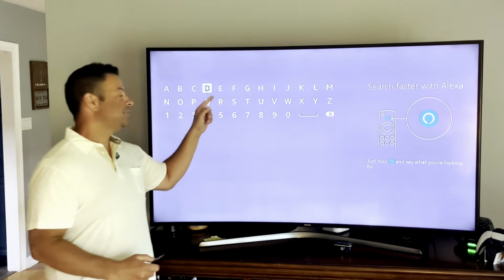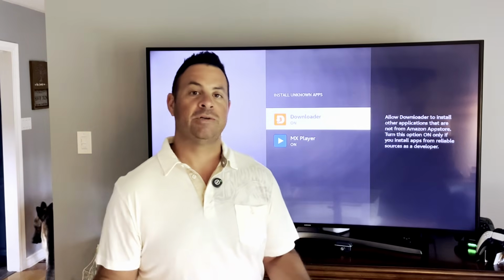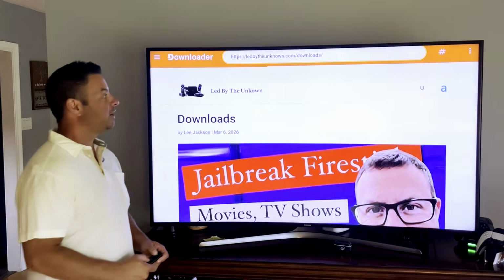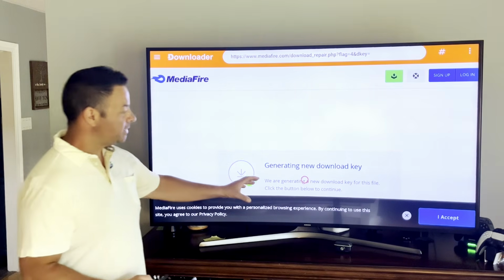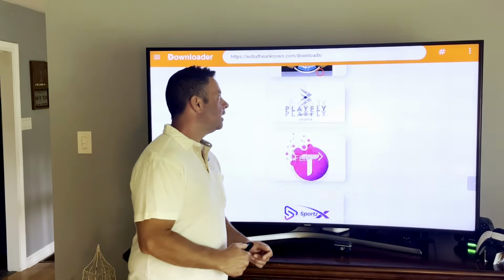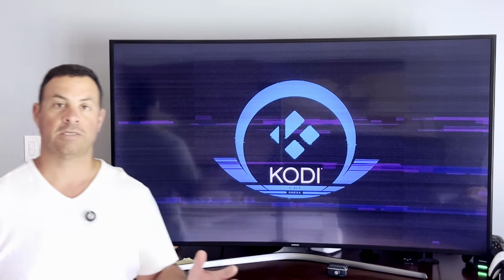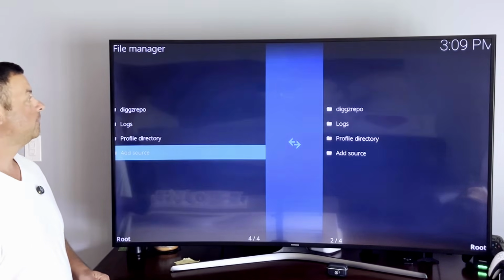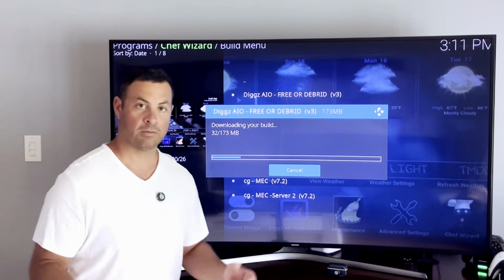Free Sports, Movies, TV Shows and Live TV Jailbreak Firestick better than unlinked noip c